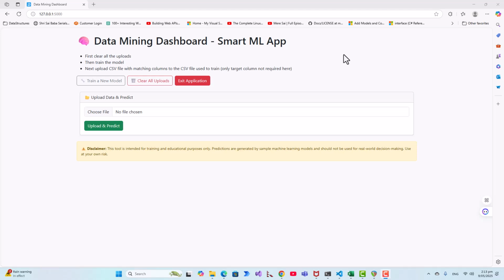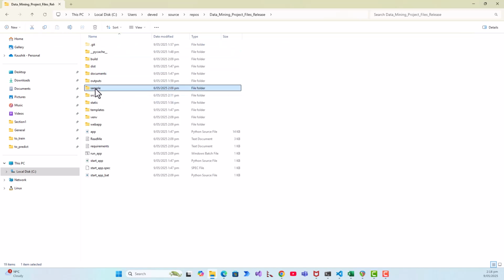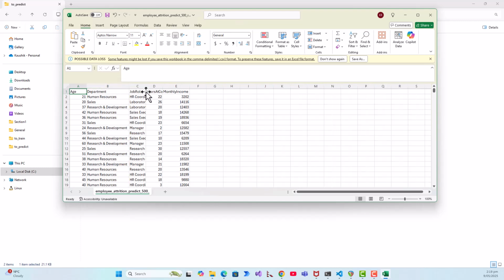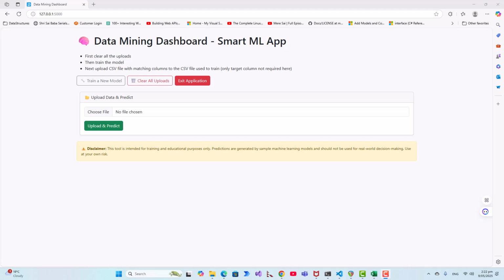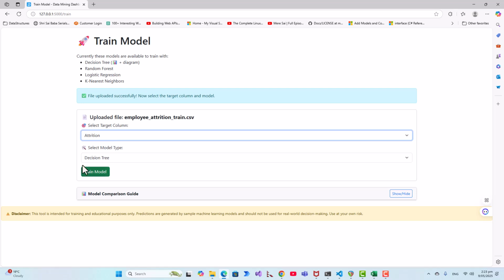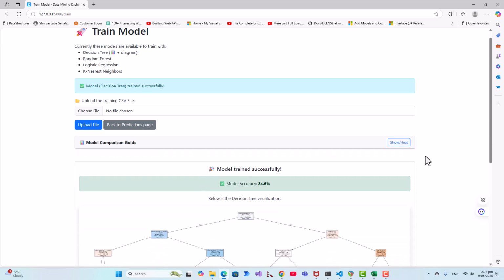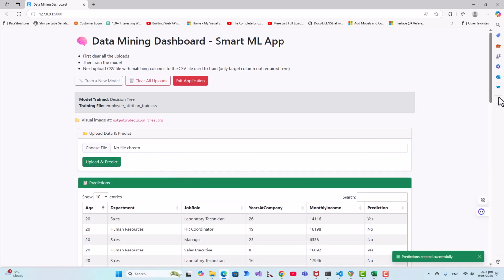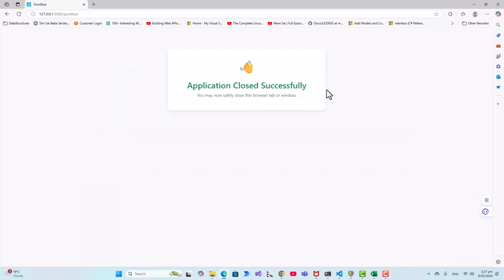How Smart Scalable ML Web App for Predictive Analytics Works?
These are hands-on courses covering:
• Docker & DevOps
Project Overview
This project is a flexible, user-friendly machine learning web application that allows users to train models and generate predictions based on custom tabular data provided in CSV format. With a clean interface and support for multiple algorithms, this tool enables individuals and teams to explore real-world classification problems without writing any code.
Whether you're analyzing employee attrition, student performance (e.g., pass/fail), customer behavior (e.g., purchase/no purchase), or other binary/multi-class classification problems, this app adapts seamlessly to your use case.
Purpose & Importance
In today's data-driven world, making informed predictions based on historical data is key to success in almost every domain — from education and healthcare to finance and retail. However, not everyone has the programming expertise or tools to experiment with machine learning models effectively.

Technologies
Python (Flask, Pandas, Scikit-learn, Matplotlib, Joblib)
HTML5, CSS3, Bootstrap for the frontend
PyInstaller for .exe packaging
Optional: Docker for containerized distribution (for future)

Features & Scalability
Web-based Interface (Flask)
Upload CSVs for training and prediction
 Choose from multiple models (Decision Tree, Random Forest, Logistic Regression, KNN)
 View prediction results in real-time
 Visualize decision trees
  Clear Uploads and Reset options
  Works locally via .exe or Python environment